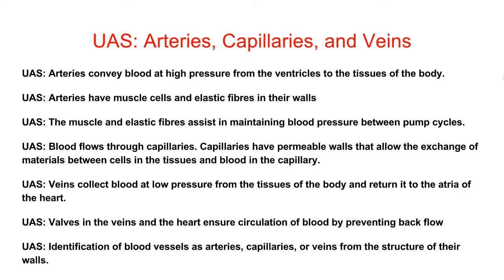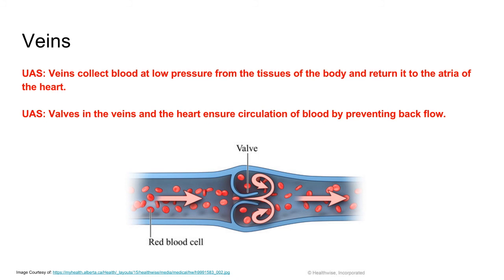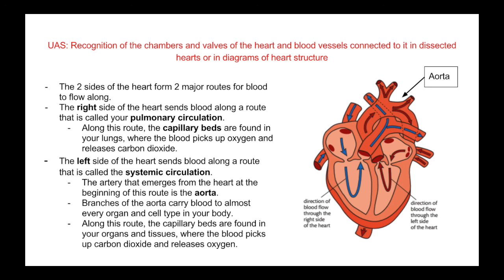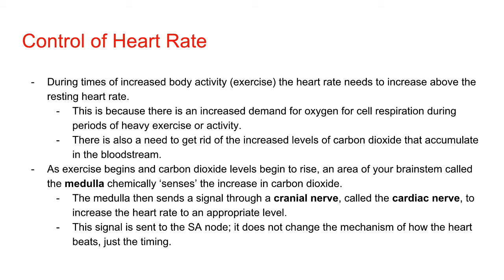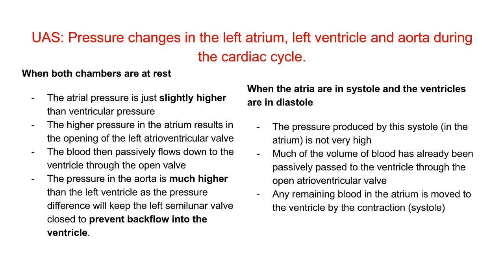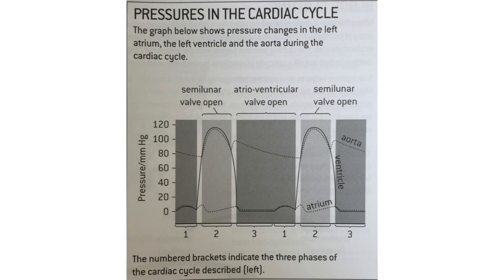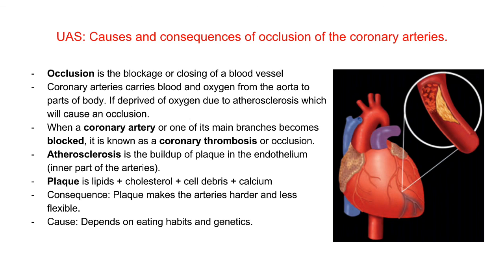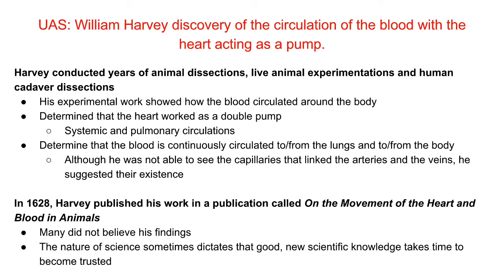Video Tutorial 6 2 Period 3